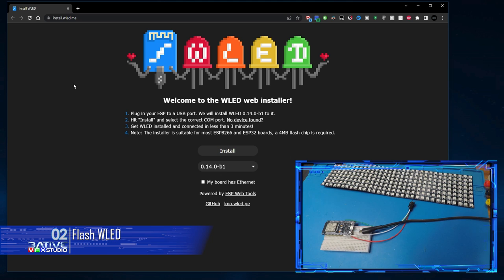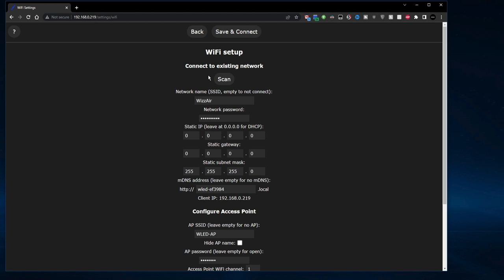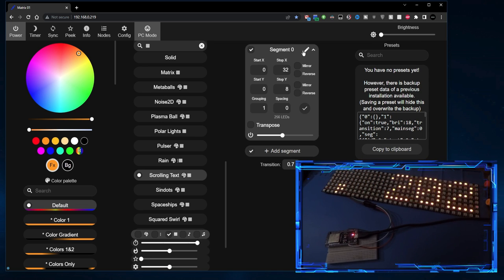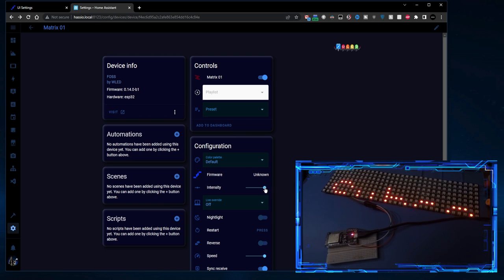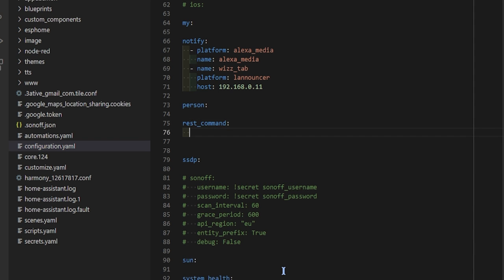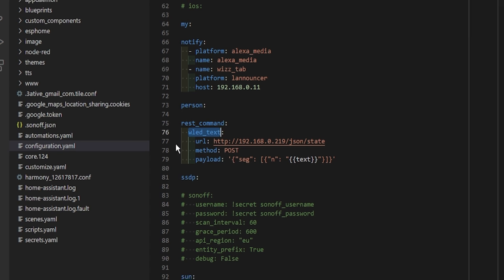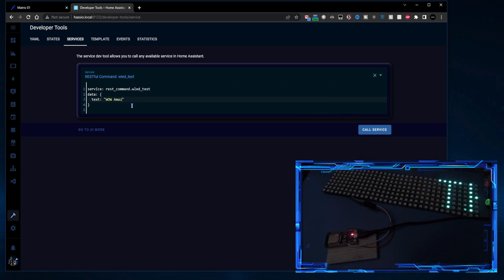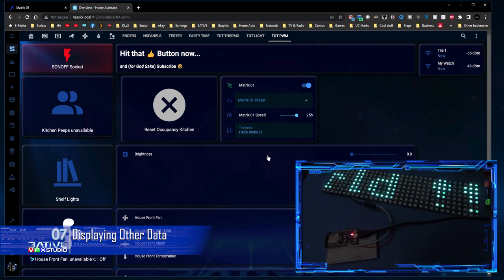Step-by-Step: WLED Scrolling Text on a WS2812 LED Matrix with Home Assistant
In this tutorial, we'll show you how to turn your WS2812 LED Matrix panel into a personalized message board using WLED and Home Assistant. With just a few clicks, you'll be able to send custom text, sensor data, and even automate the process.

💖 I hope you like this Home Assistant setup guide for your smart home 💖

Chapters:
00:00 Intro
00:21 1-Build the Hardware
00:40 2-Flash WLED
01:49 3-Setup WLED
06:48 4-Adding the Home Assistant
09:08 5-Sending Text to WLED
13:27 6-Text Box and Automation
16:52 7-Displaying Other Data
18:25 Outro & Bloopers